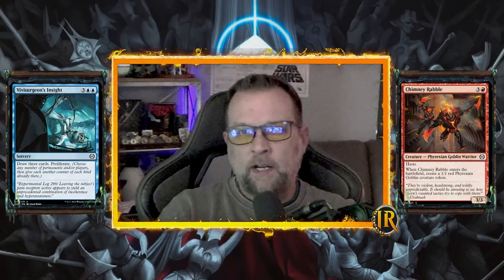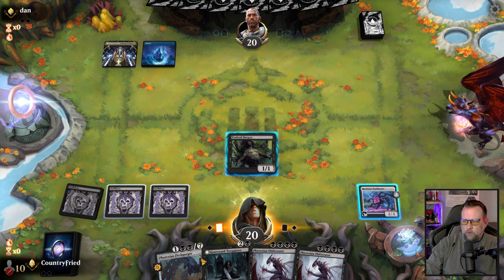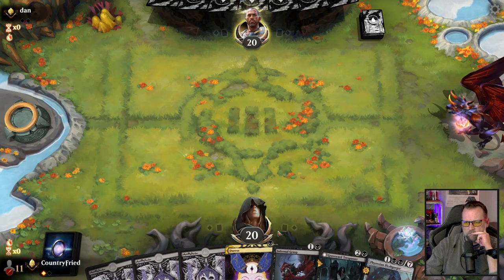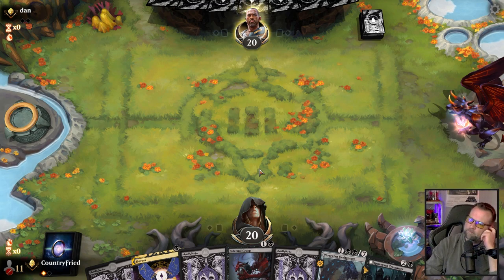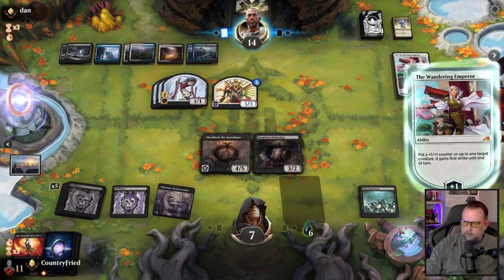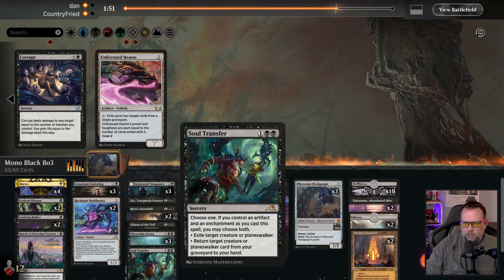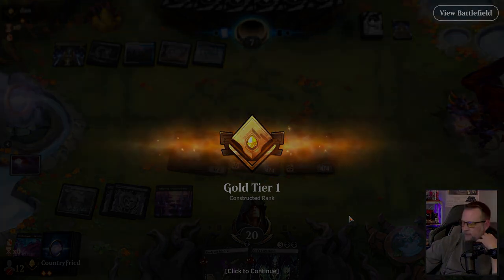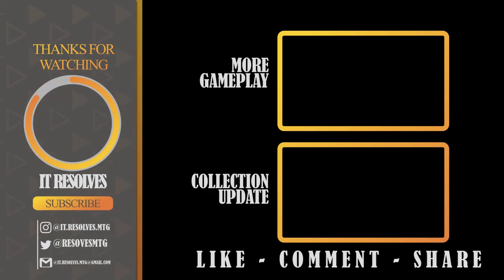Mono Black | MTG Arena | Standard | Bo3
Today we're finally combining the Phyrexian Arena, from All Will Be One, with the current Mono Black strategy. With cards like the Graveyard Tresspasser, the versatile removal of Invoke Despair, Liliana of the Veil, and the ever-threatening Sheoldred, the Apocalypse, this deck is sure to be a force to be reckoned with. The deck also features a variety of removal spells, such as Go for the Throat and Cut Down, as well as powerful creatures like Pyrexian Obliterator and Tenacious Underdog. With this combination of powerful cards, this Mono Black Bo3 Standard deck is sure to be a formidable deck in the Arena, lasting throughout the summer. So, if you're looking for an exciting and powerful deck to take on the Standard format, look no further than this!